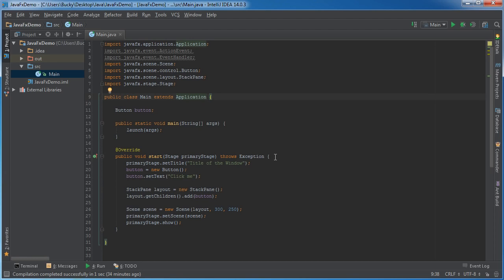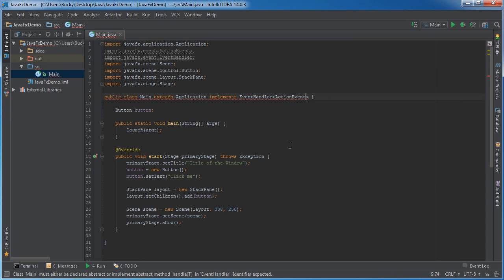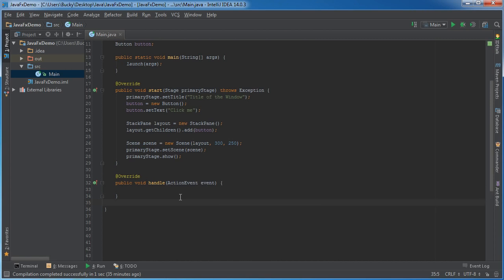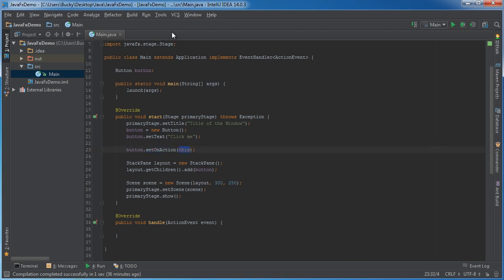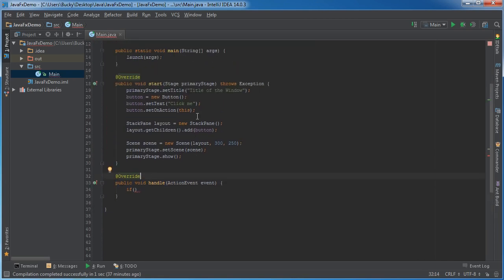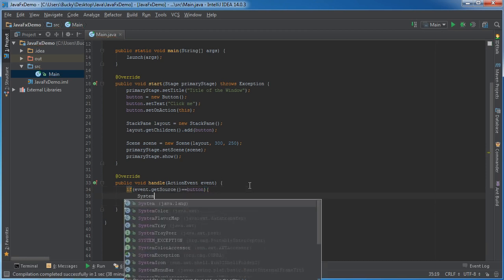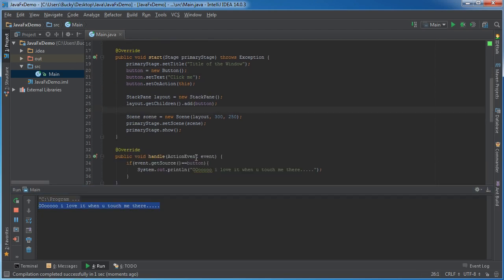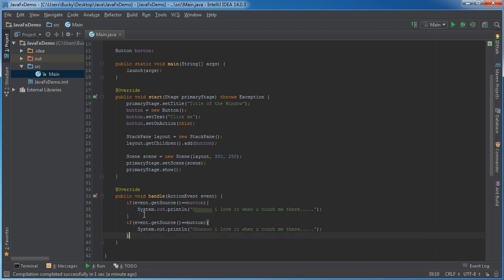02 JavaFX Java GUI Tutorial 2 Handle User Events